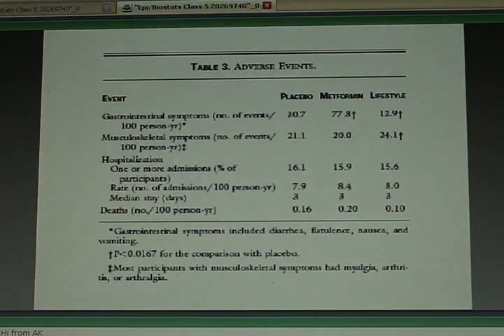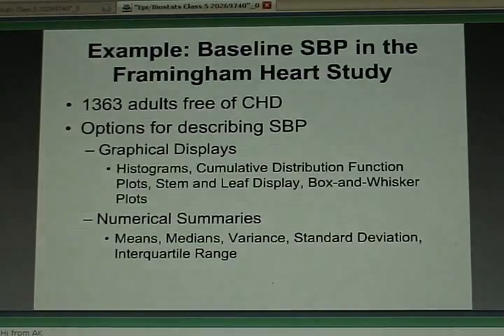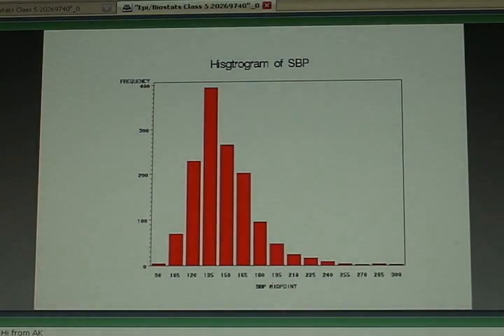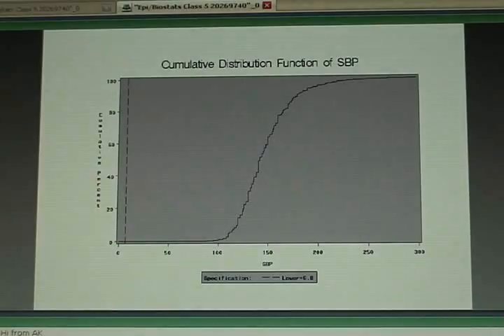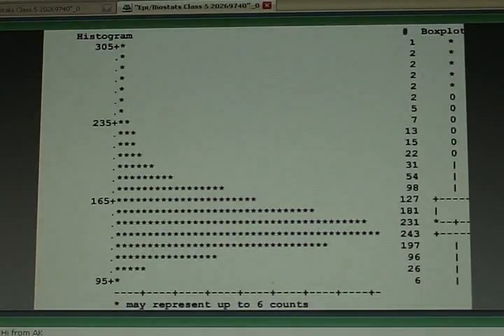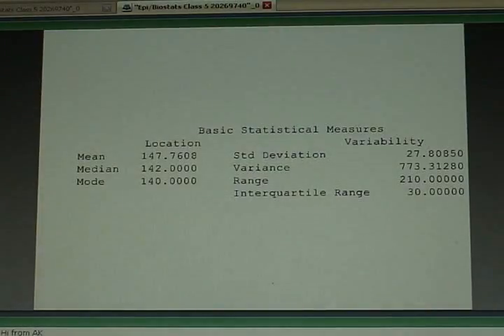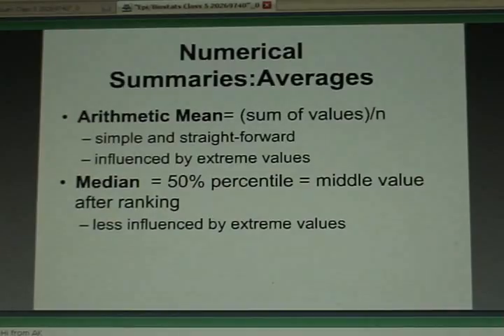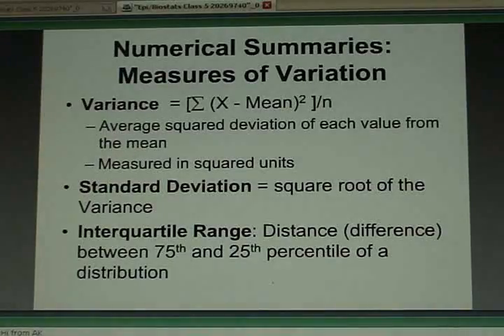Biostat Online Lecture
44 - Statistical Analysis 1 (Tests of Significance, Confidence Intervals)
October 20,2008